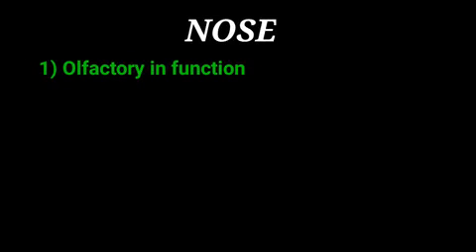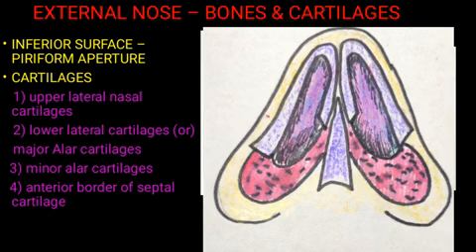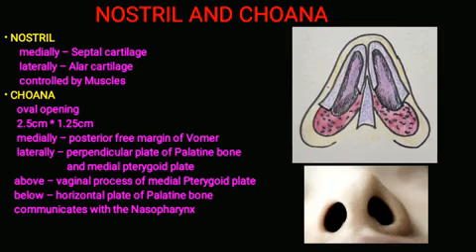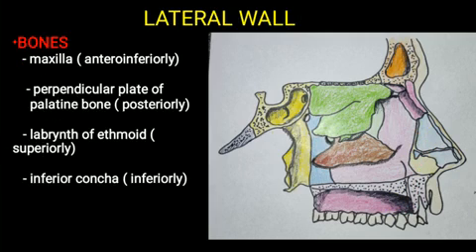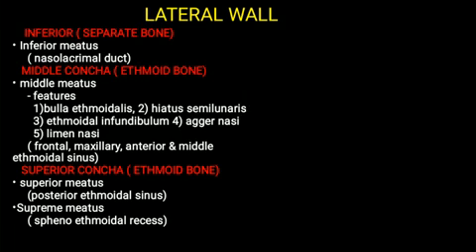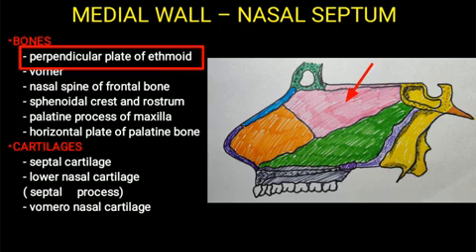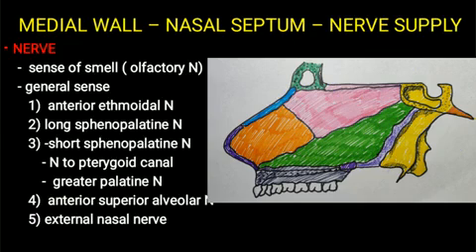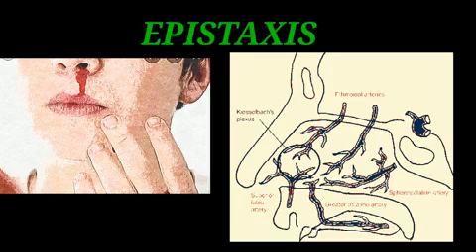GROSS ANATOMY OF NOSE/WITH ITS CLINICAL ANATOMY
GROSS ANATOMY OF NOSE/ ITS CLINICAL ANATOMY
in Anatomy AtoZ by Dr. Lakshmi gayathri
This video describes about the gross Anatomy of the NOSE.
EXTERNAL NOSE - framework, blood supply, nerve supply and lymphatic drainage
NASAL CAVITY - boundaries and the formative framework
LATERAL WALL - framework, blood supply, nerve supply and lymphatic drainage
NASAL SEPTUM / MEDIAL WALL - framework, blood supply, nerve supply and lymphatic drainage
clinical anatomy of nose - all have been explained